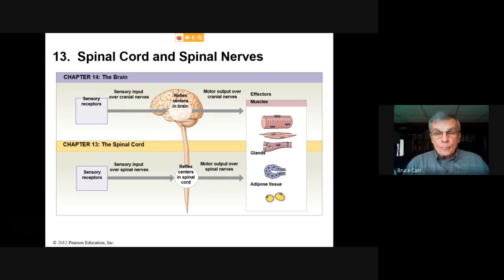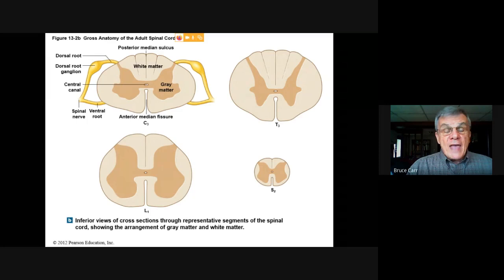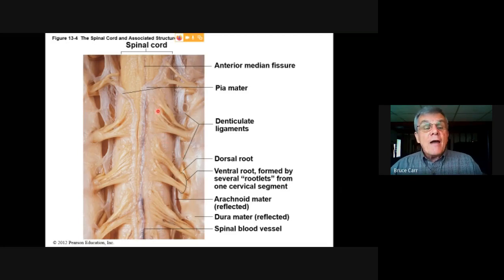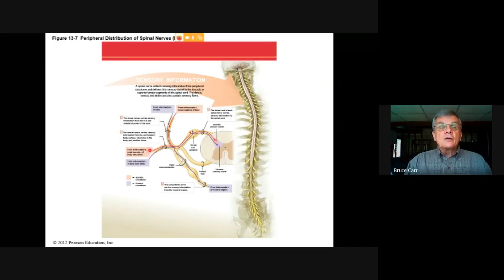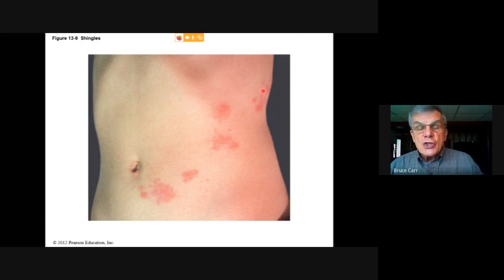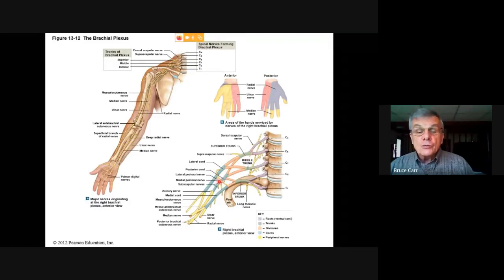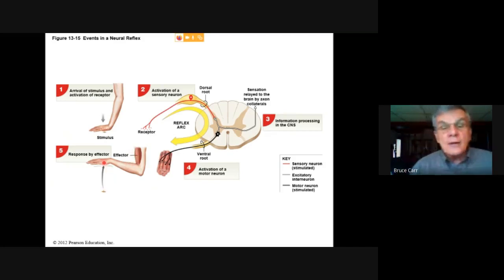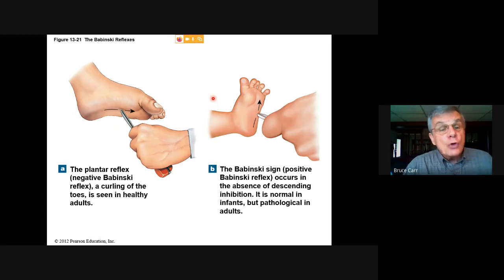bgb kxbm dqh 2020 04 11 at 08 52 GMT 7